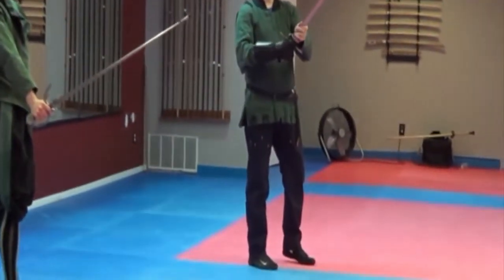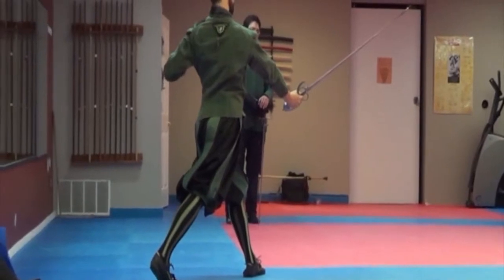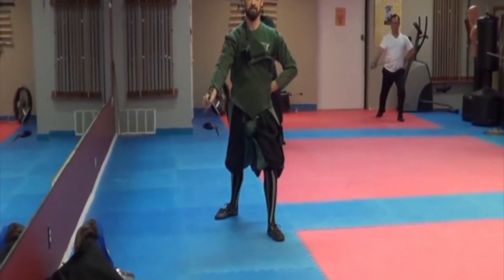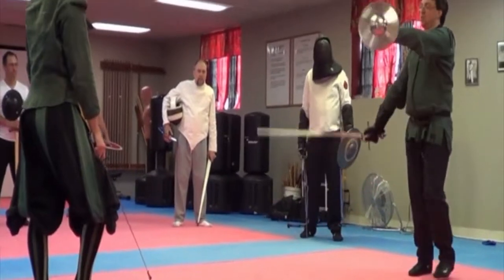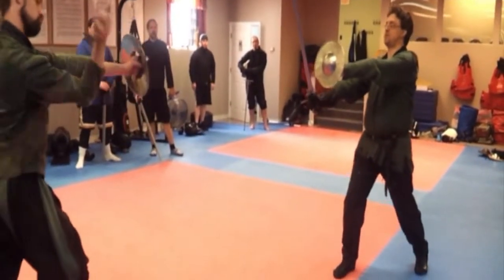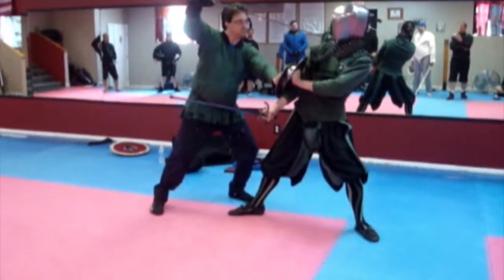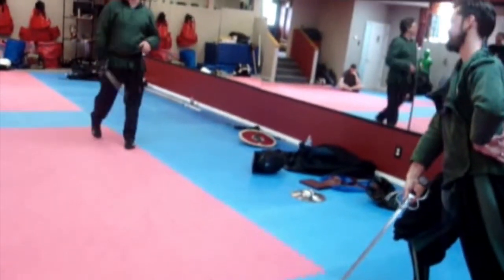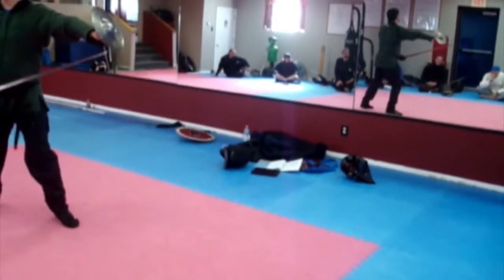HEMA STLouis Bolognese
A Bolognese seminar taught by Greg Mele and Robert Rutherfoord for the HEMA St. Louis group.